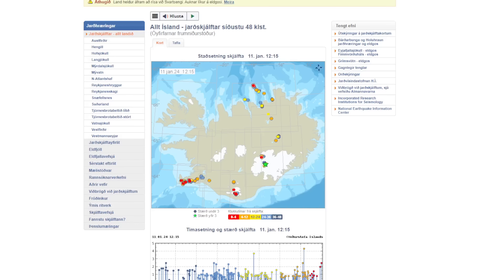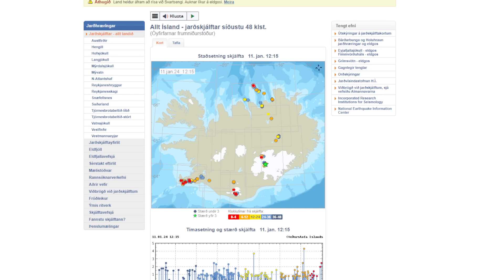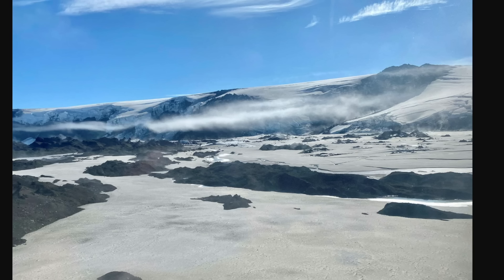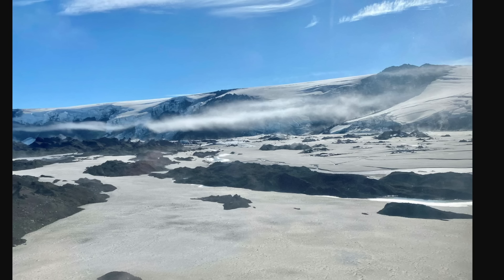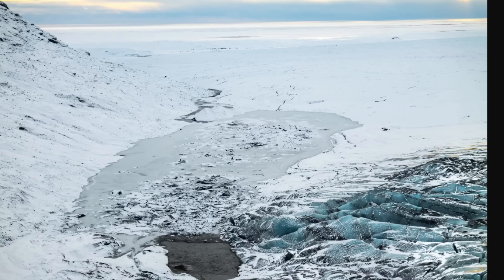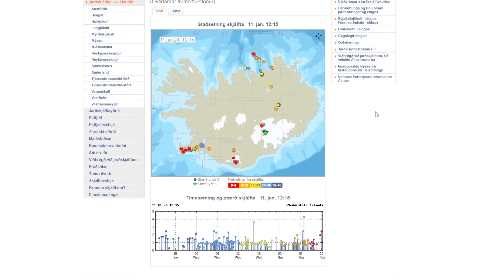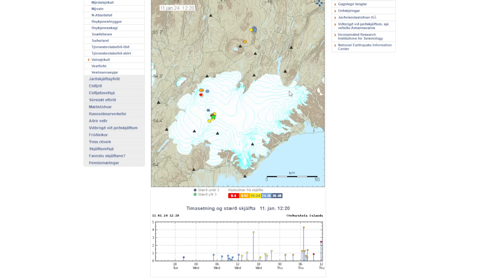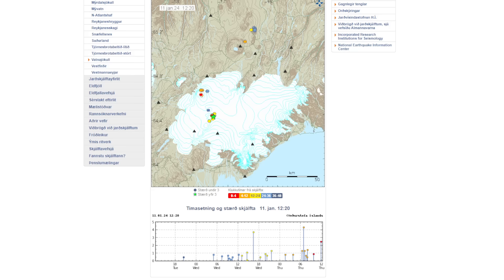Grimsvötn Volcano in Iceland on the Verge of an Eruption. Glacial Run / Jökulhlaup Started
Only in Iceland will we be faced with two volcanos possibly erupting at the same time.